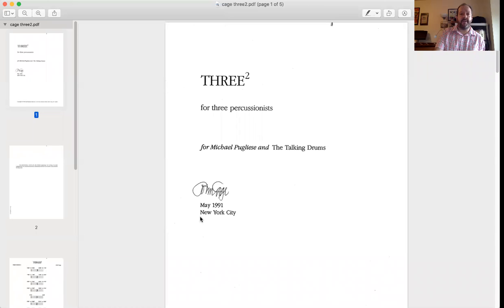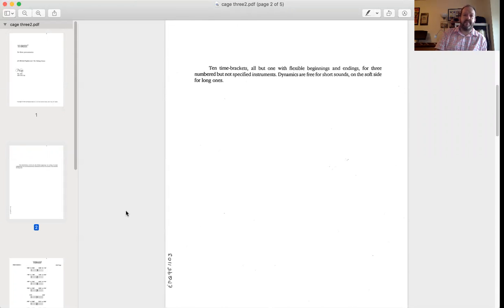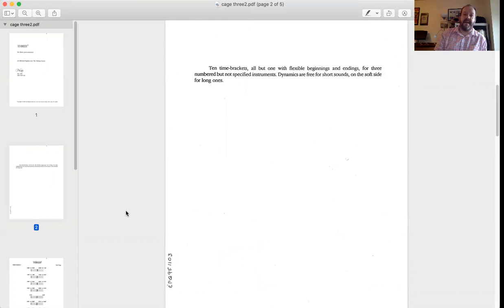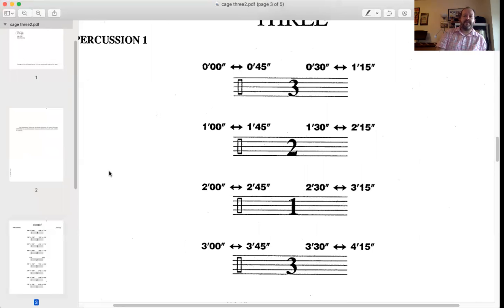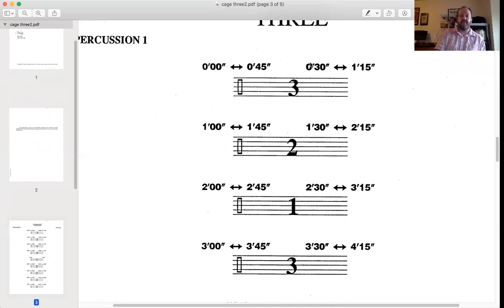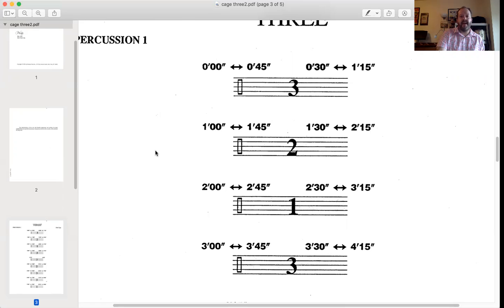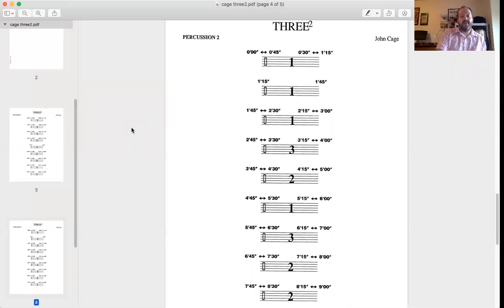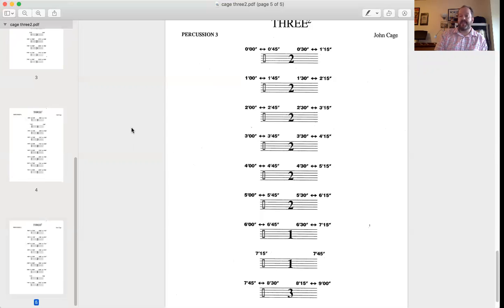UWGB Spring 2020 New Music Ensemble: Cage, Three2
A walkthrough of the score for John Cage's Three2